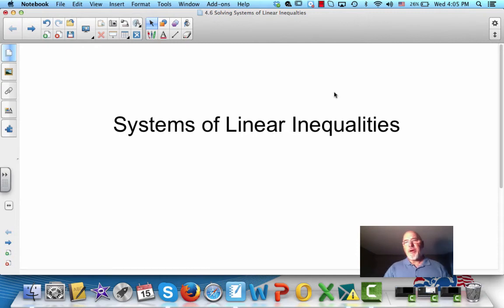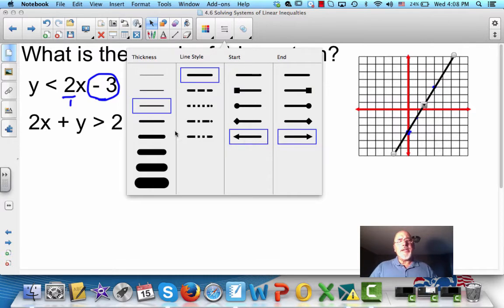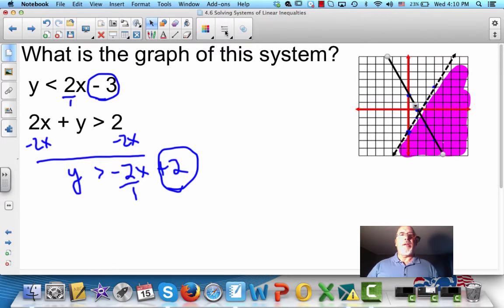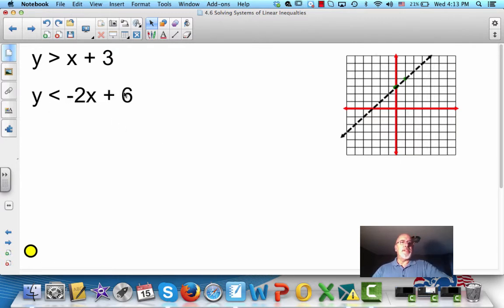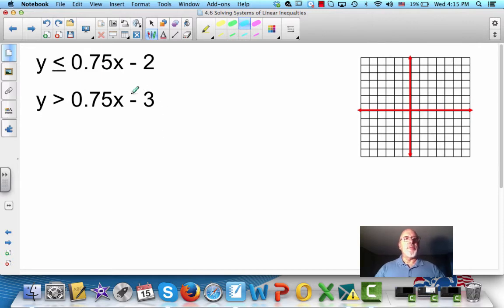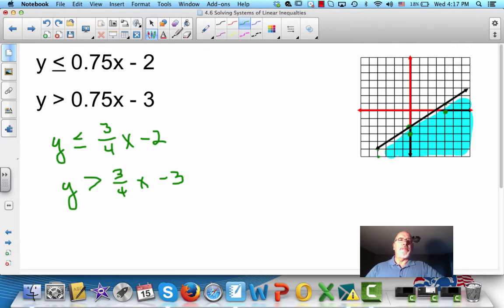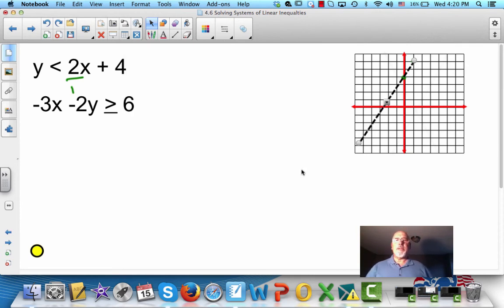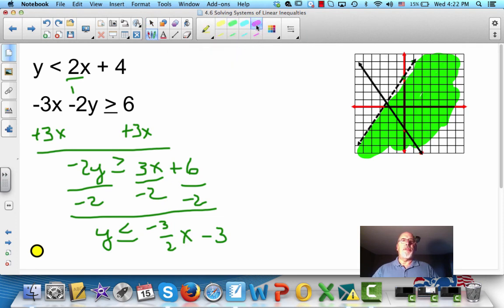Systems of Linear Inequalities